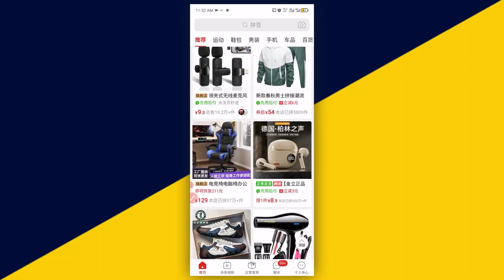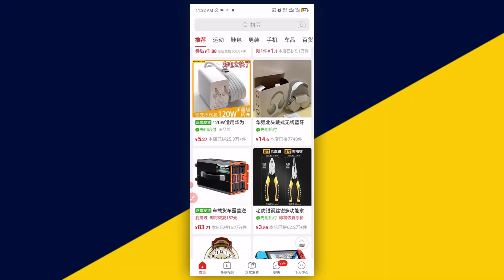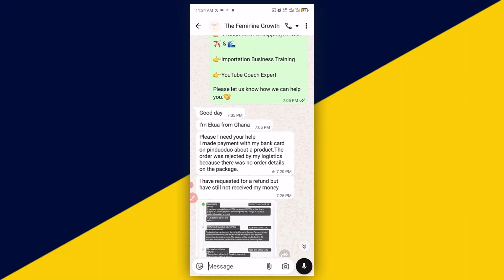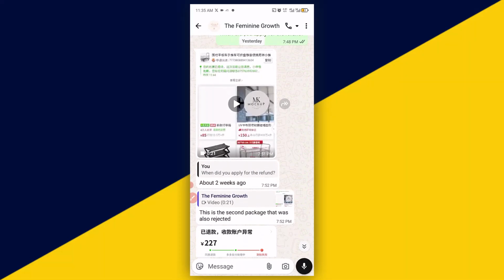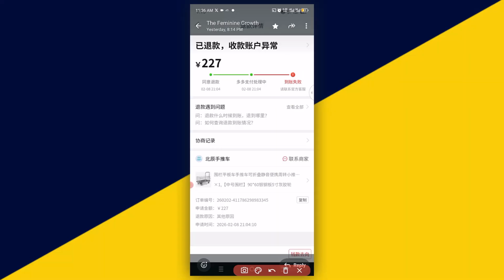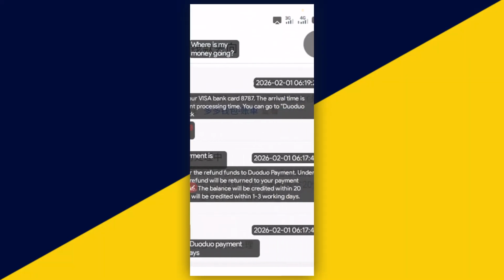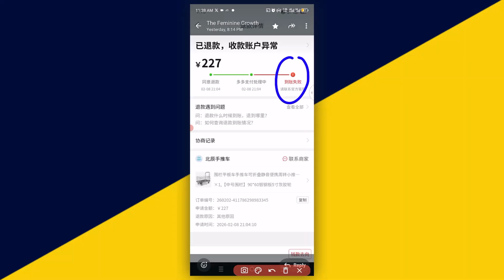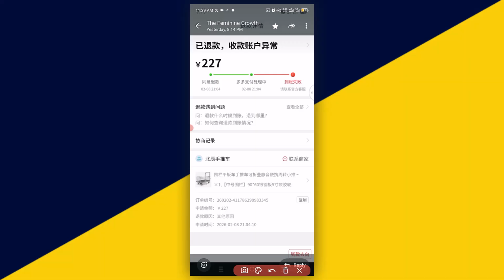The Ugly Side of Bank Card Payment on Pinduoduo | Be Warned